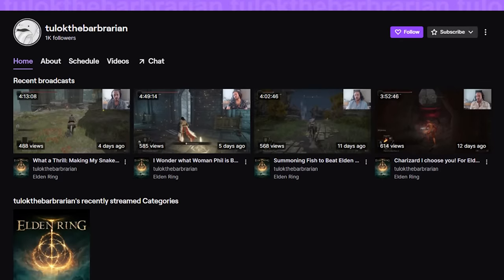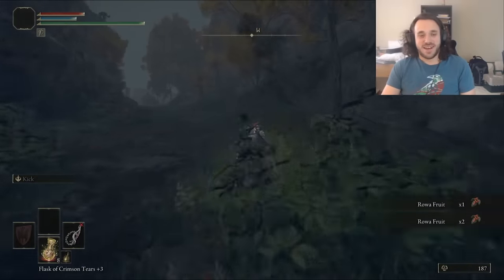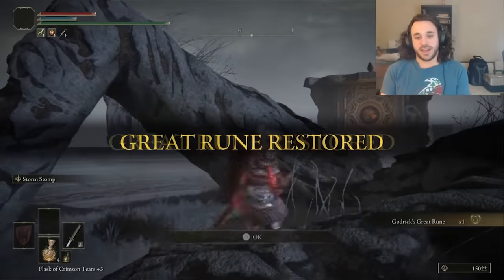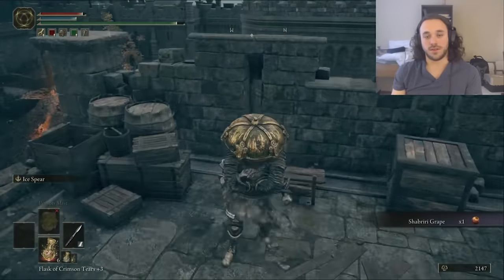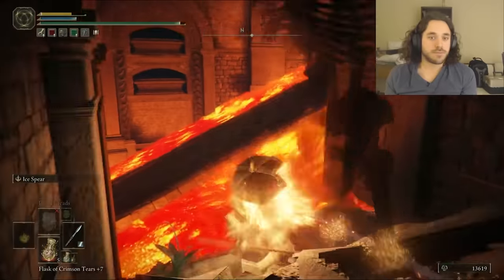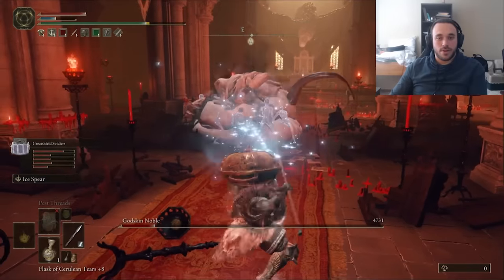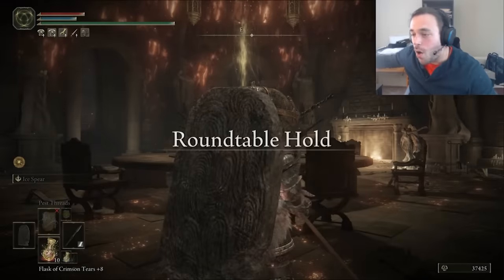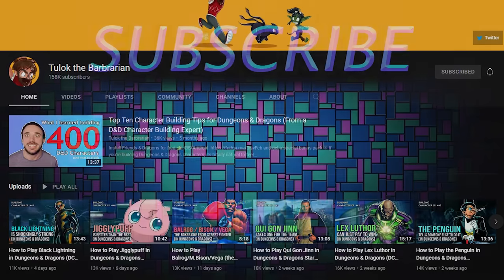Can You Have the HEAVIEST Equipment Load and Still Be in Light Load?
Heavy armor can be great in Elden Ring, but can you have the HEAVIEST set possible with the HEAVIEST weapons and still manage to get into light load? Check out this Heavy-Set build using the Bull-Goat Set, the Fingerprint Shield, the Giant-Crusher, and the Pumpkin Helm to get EXTRA THICC!